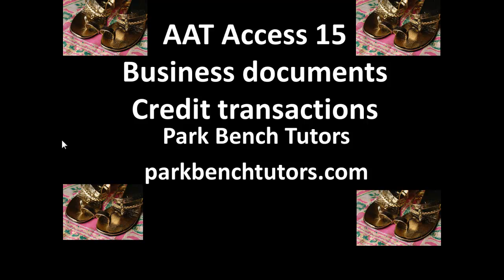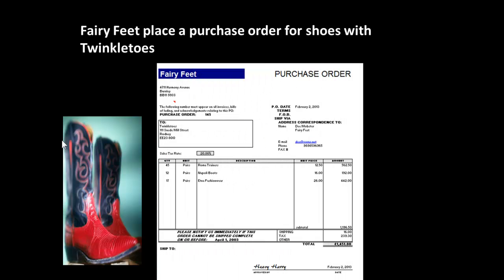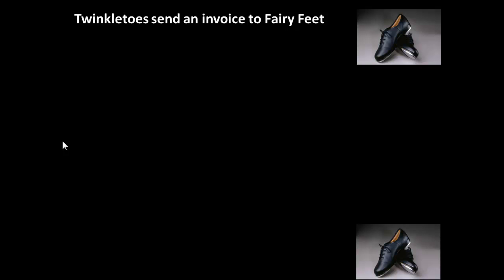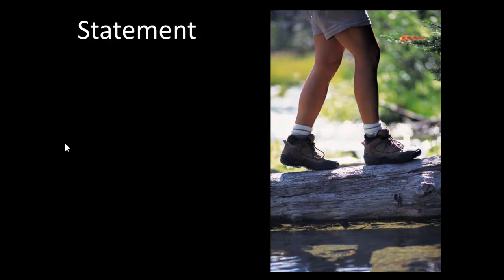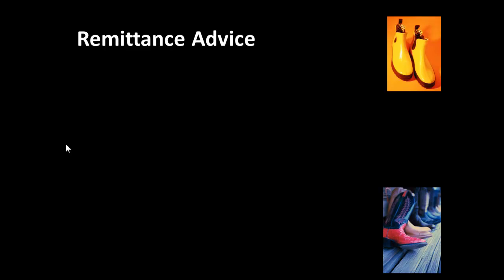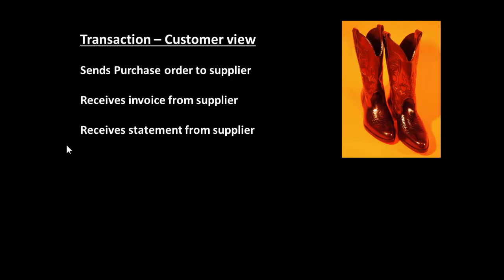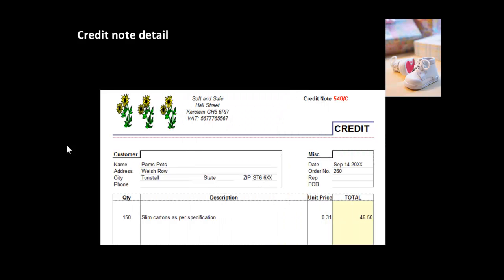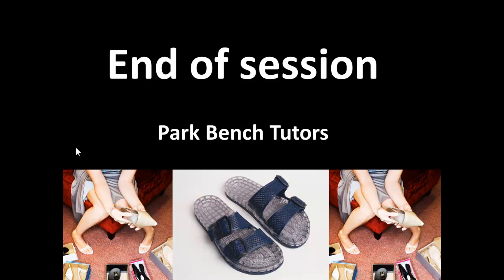AAT Access 15 Documents Credit Transactions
Documents required for a credit transaction